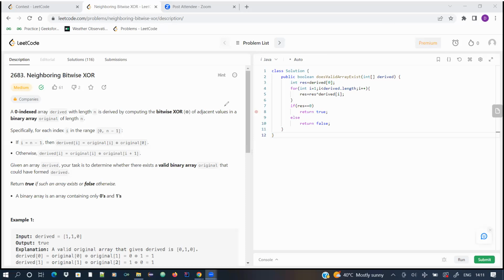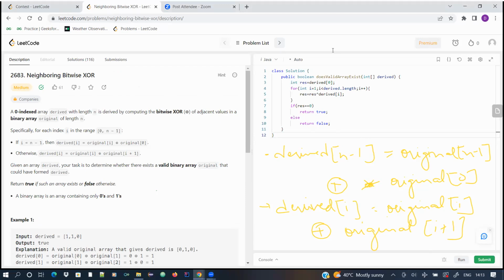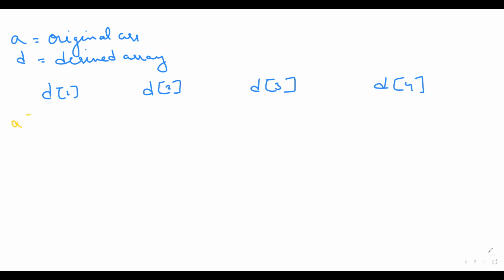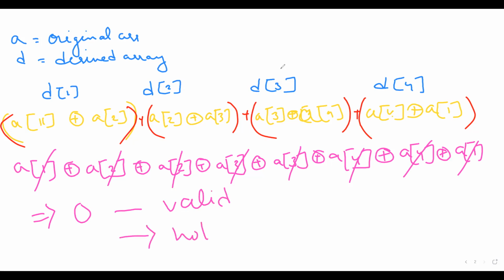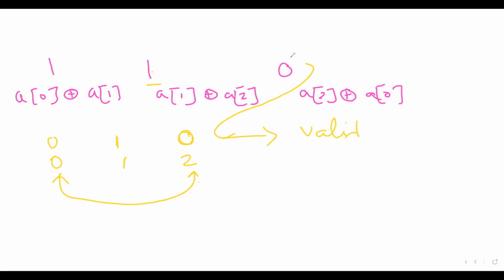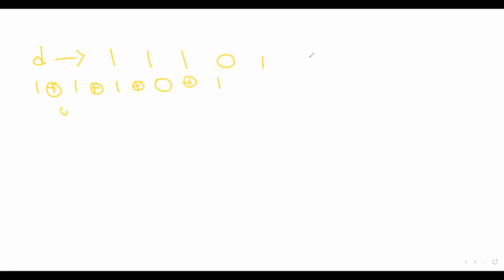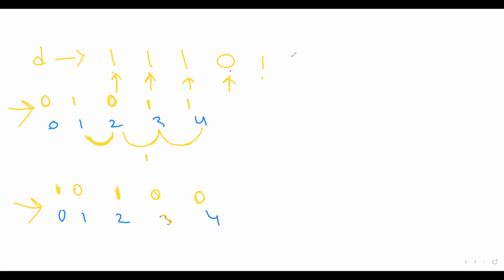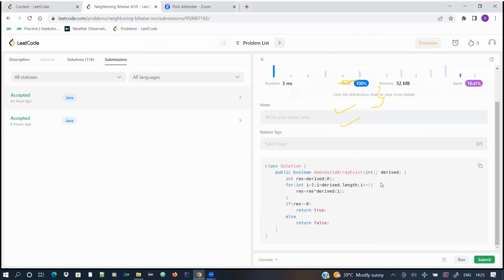2683. Neighboring Bitwise XOR Leetcode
Question 2 of Leetcode weekly contest 345